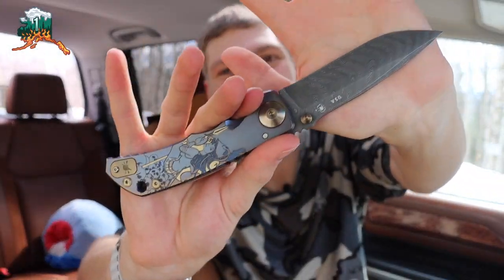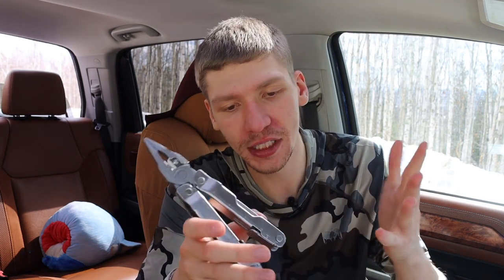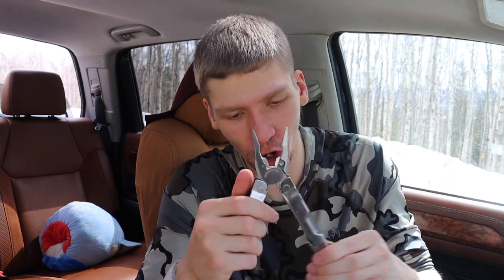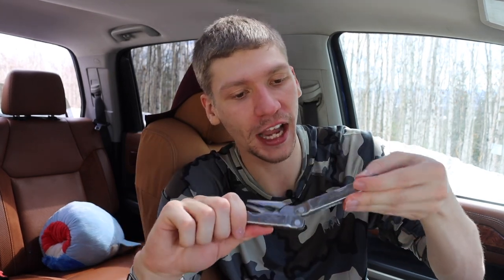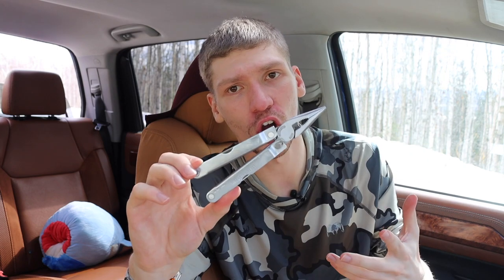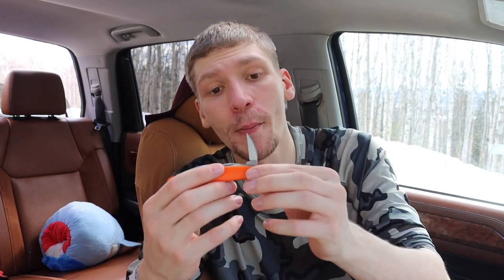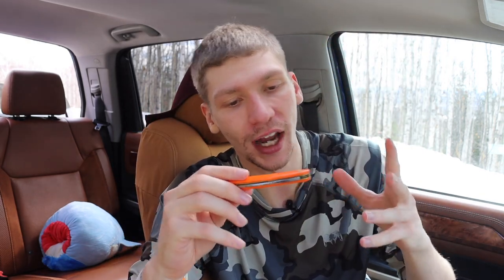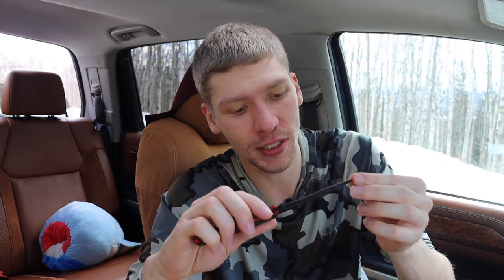Are You Even Based Bro?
These are some based knife choices bruh...